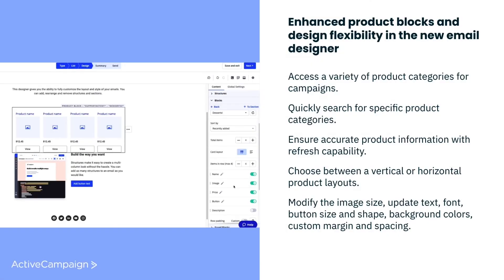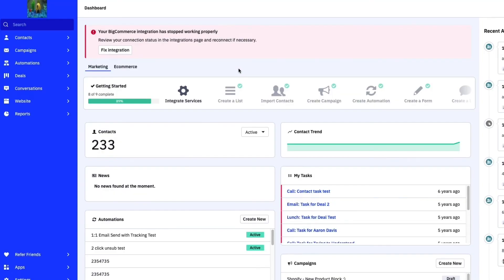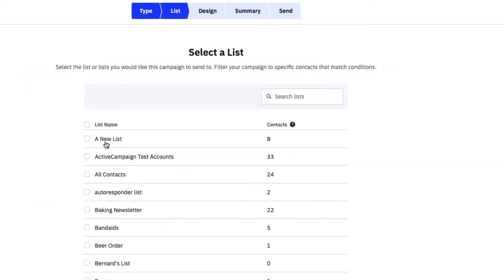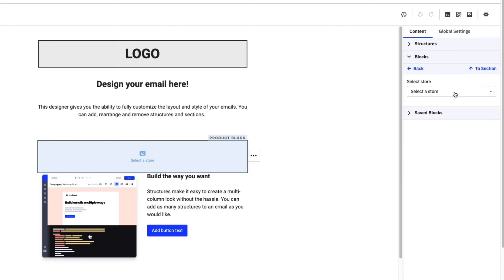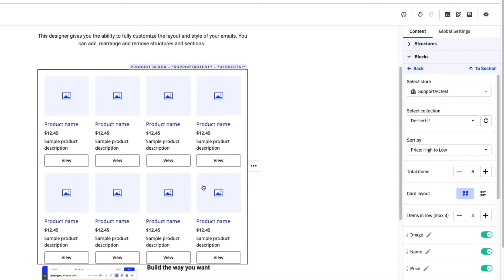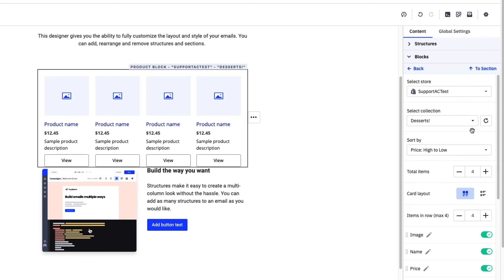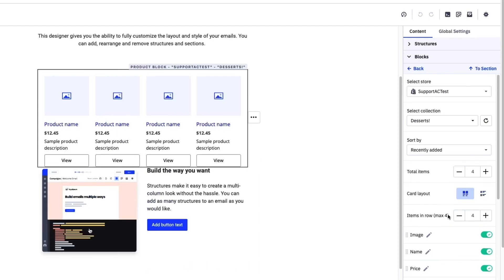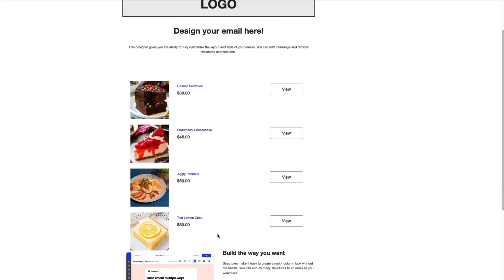Product Blocks in the New Email Designer for WooCommerce and Shopify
This feature allows you to easily add in products from your Shopify or WooCommerce store directly into your email with a few clicks.

This product update was covered in our quarterly product updates webinar. Sign up for this webinar to get info on these product updates FIRST as well as get a SNEAK PEAK at the new things we have in the works: